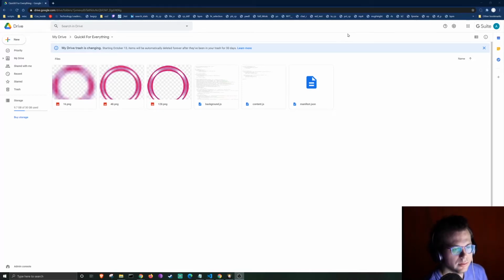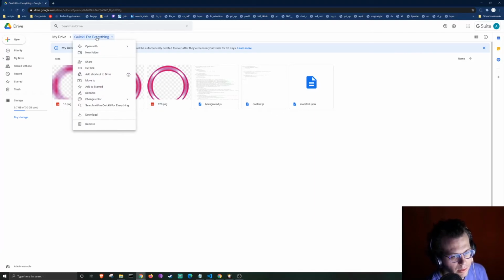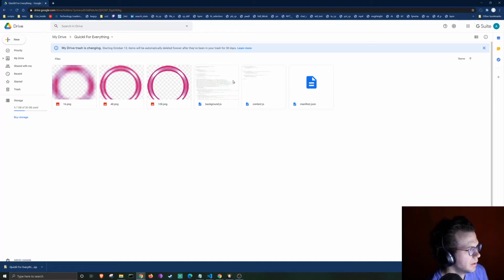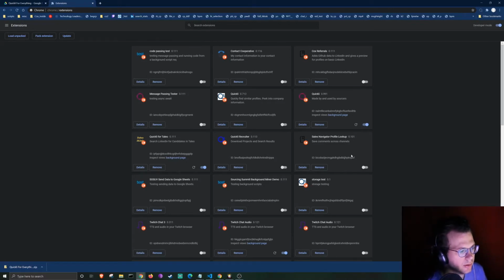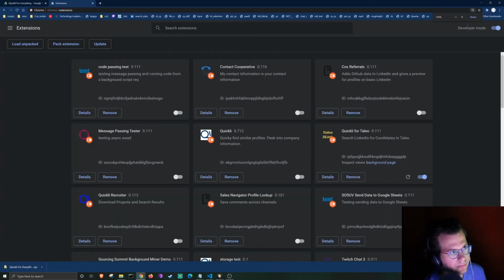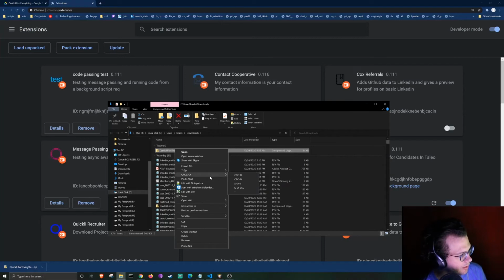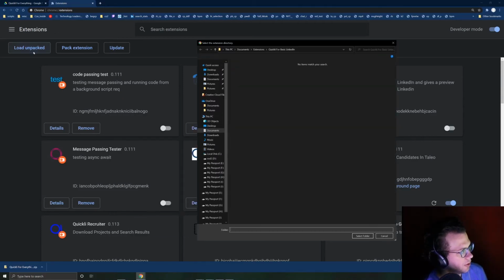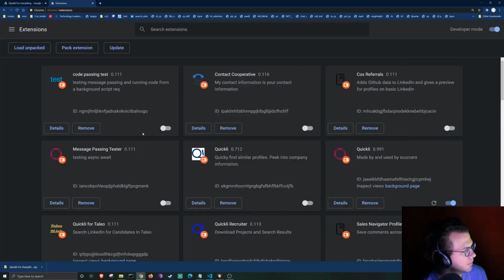Quickli Install Guide